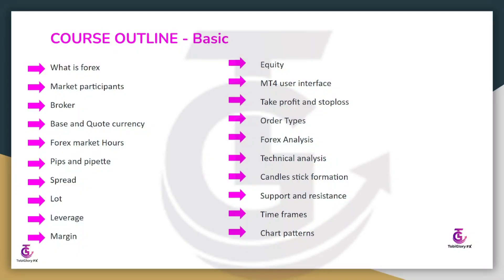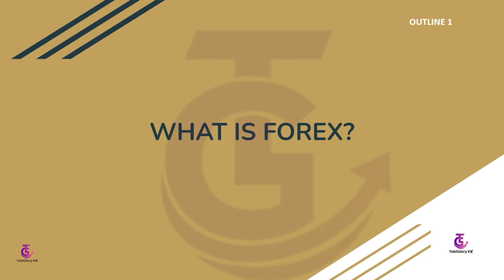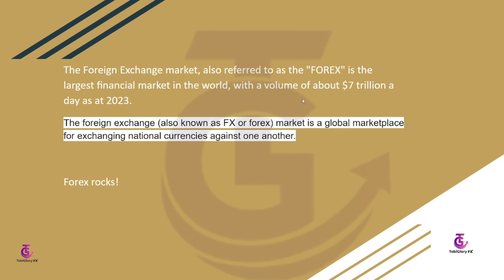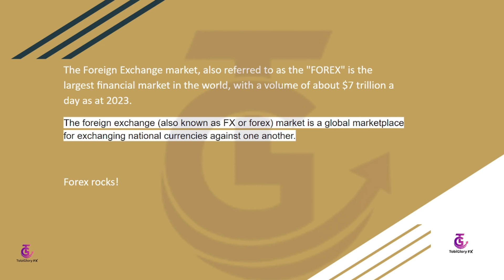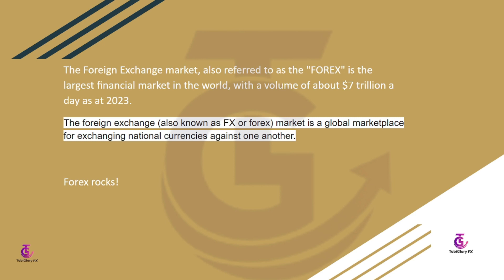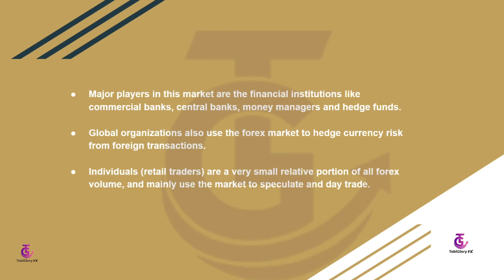02. What is Forex by TobiGlory FX |Forex Basic Course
What is Forex Trading For Beginners 2023
Introduction to Forex Trading for Beginner explains all you need to know about forex basics. My goal is to train new traders up to being pro proprietary firm traders. More educational courses are coming each week!

What is Forex explains all the basic knowledge of what the forex trading is about and give you basic understanding of the Foreign Exchange Market.